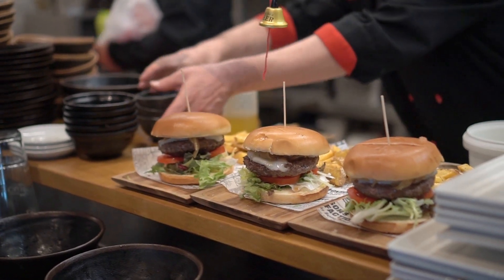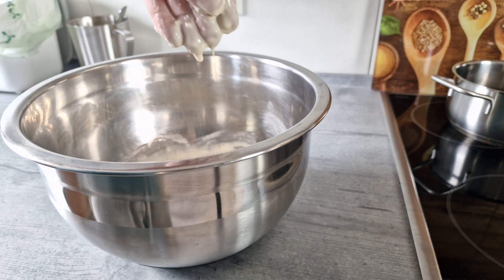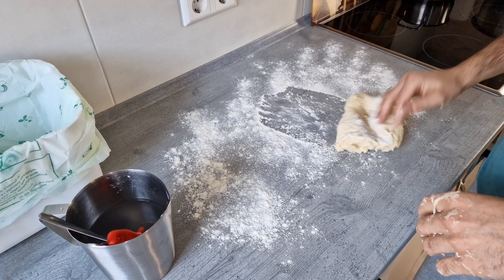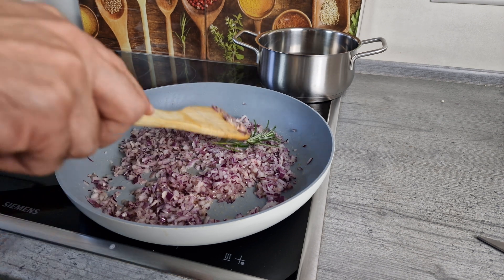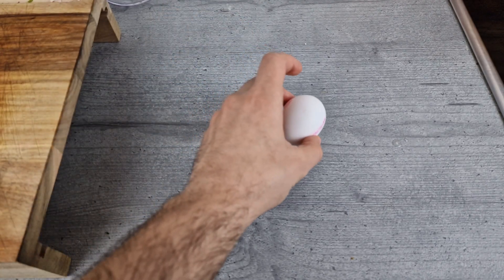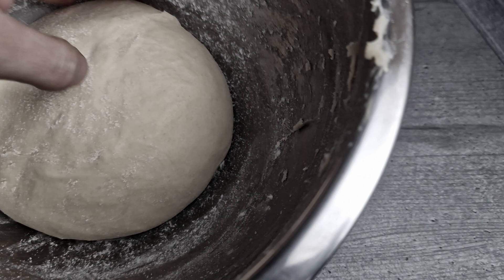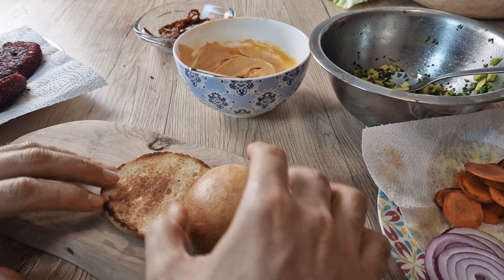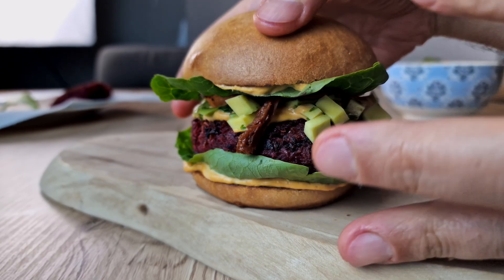Enjoyable Beetroot Burger?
Hi everyone! Let's apply the importance of contrast on a dish that everyone loves. :)

For the pattys take:
beetroot
red onions
garlic
balsamic vinegar
oat flakes
lentils
smoked red pepper powder
cumin
salt
black pepper

For the Harissa Mayonnaise:
egg yolk (keep the egg white it's valuable protein)
mustard
lemon (juice + peels)
(neutral) oil
salt
pepper
harissa (a spicy sauce made from chillies and beautiful spices like cumin...originally used in North African cuisine)

Since I completely messed up the dough for the burger buns there is no meaning of showing the recipe 😄 (check out the zillions of pro baking recipes for that).

the rest of the story is a matter of taste ;)